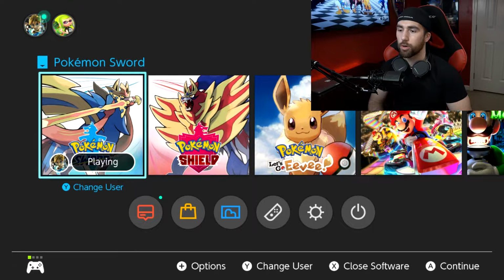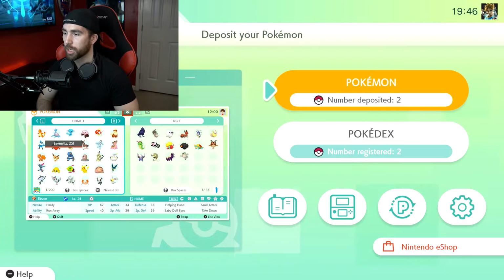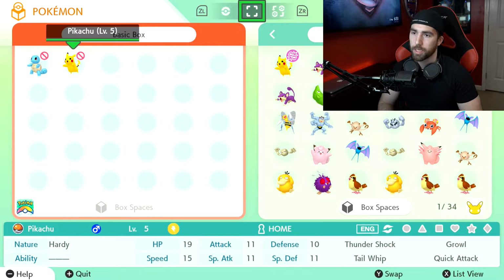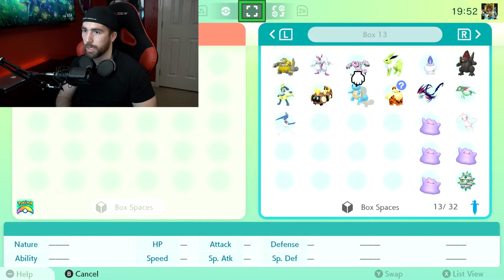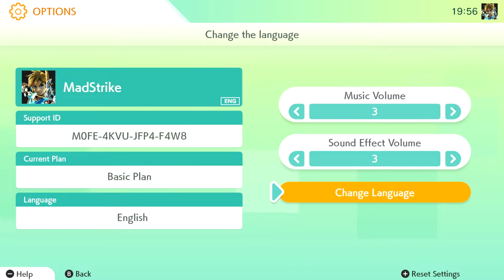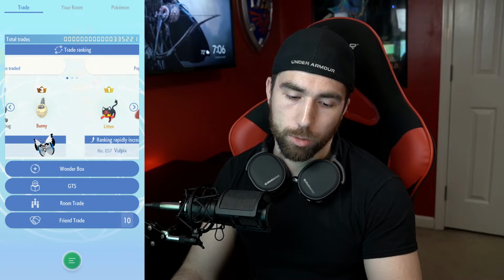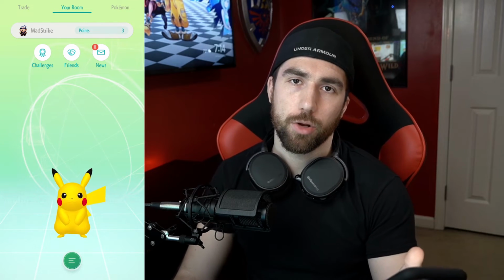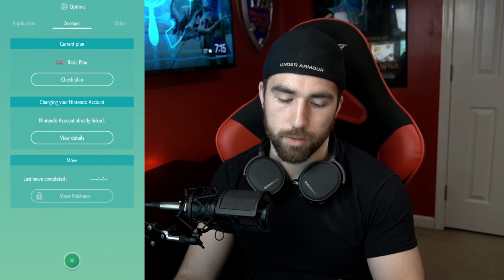How To Use Pokemon Home On Nintendo Switch, iPhone and Android!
Pokemon Home is finally out! Here is everything you need to know!

Enjoy the video? Show your support by leaving a Like! 👍

Follow MadStrike on social media!

About Madstrike:
I Cover News, Reviews, Walkthroughs and More for The Legend of Zelda: Link's Awakening, Super Mario Maker 2, Pokemon Sword and Shield, The Legend of Zelda Breath of the Wild and Many More!